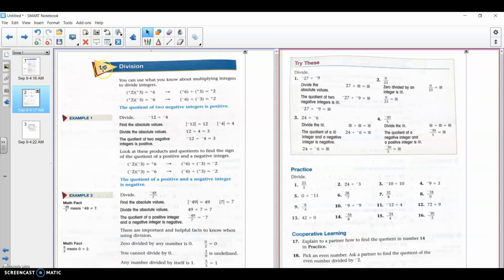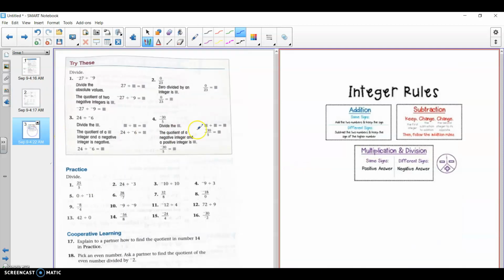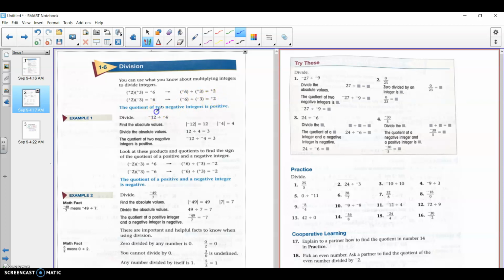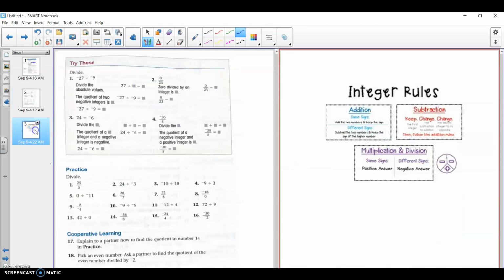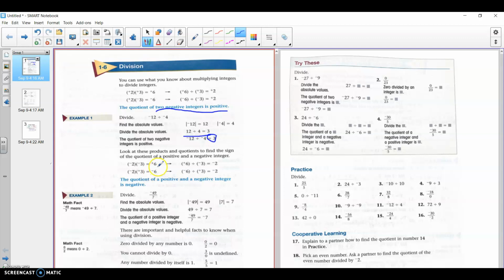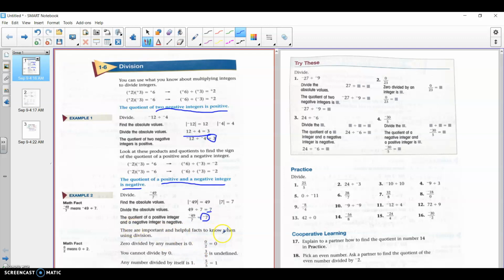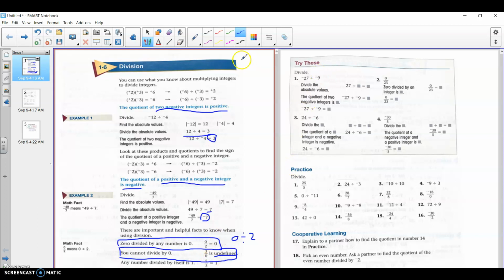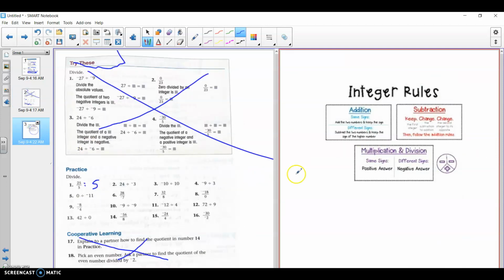pg 14-15 Division